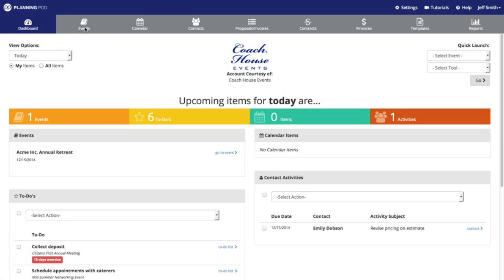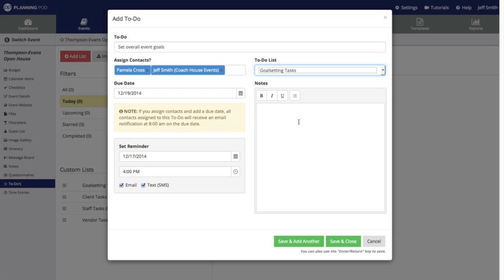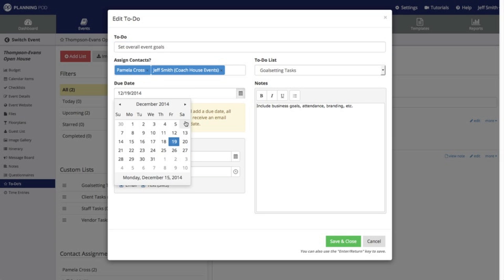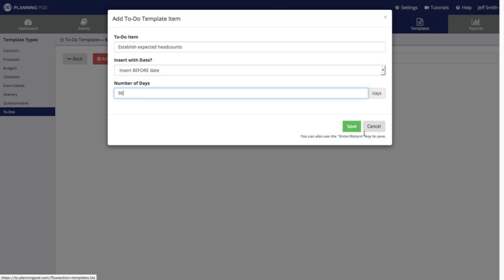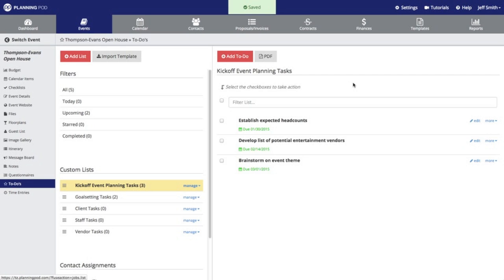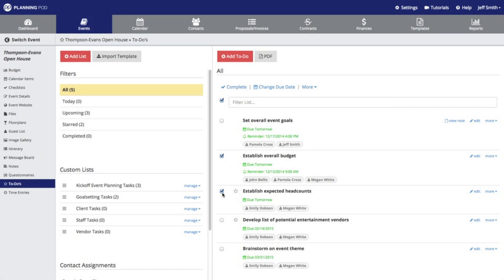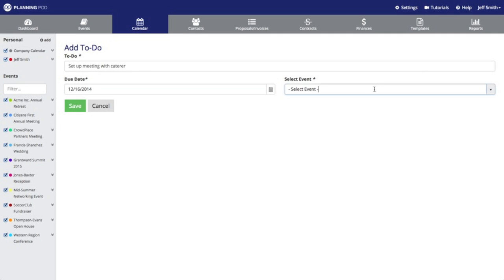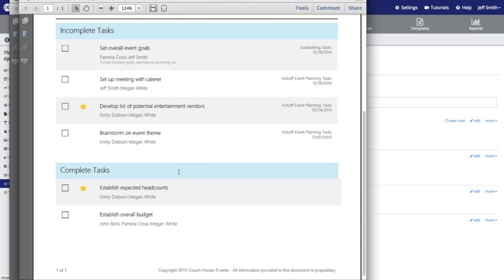To-Do's / Task Manager - Planning Pod [OUTDATED]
- How to use our to-do's tool for event task management. Among the 24+ tools in the Planning Pod application are project management tools for event professionals like the to-do's manager, which lets users create and assign tasks so that your team is always on task and delivering on time ... it's task management software built specifically for event planners and pros.